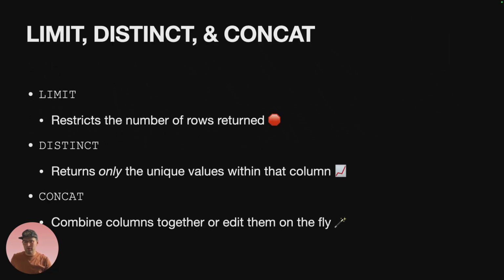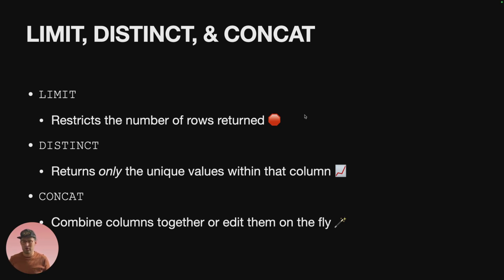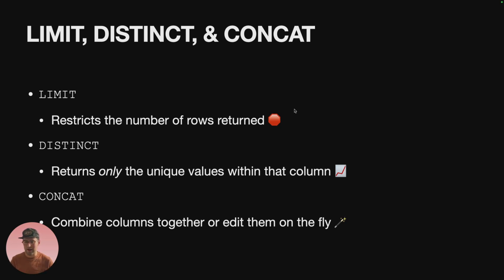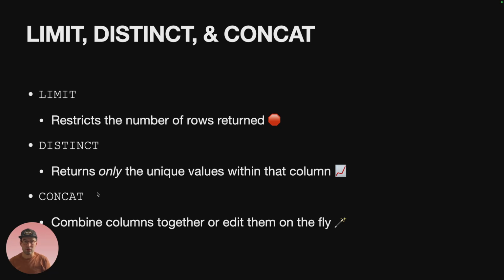4.12 LIMIT, DISTINCT, & CONCAT Intro || Master SQL